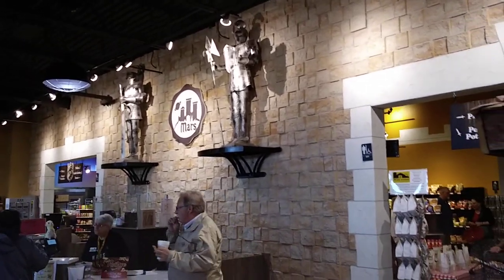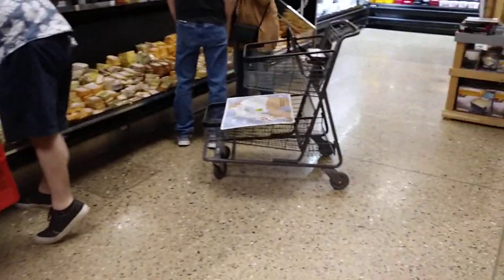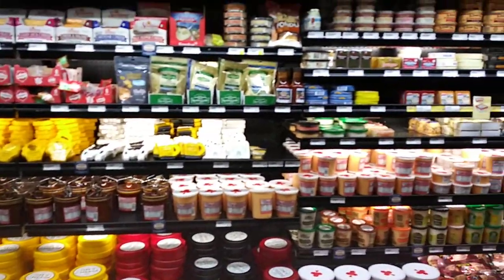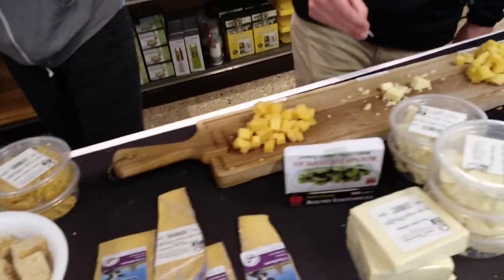Wisconsin Mars Cheese Castle